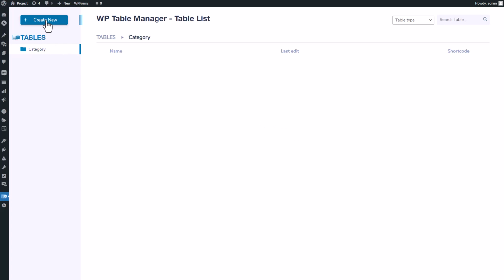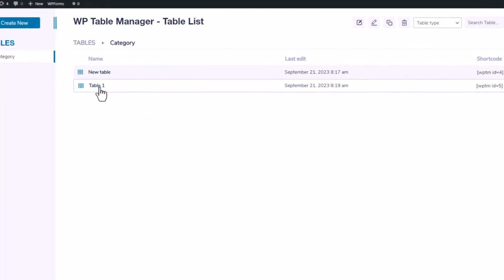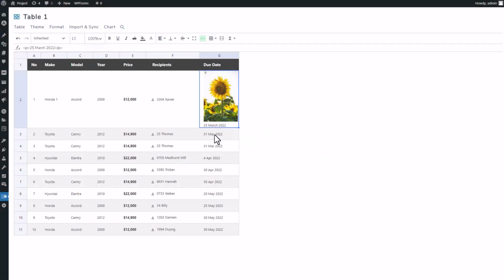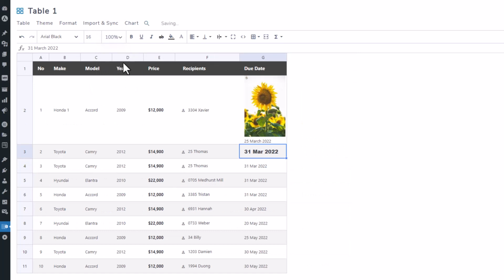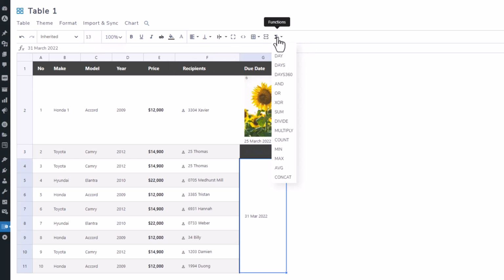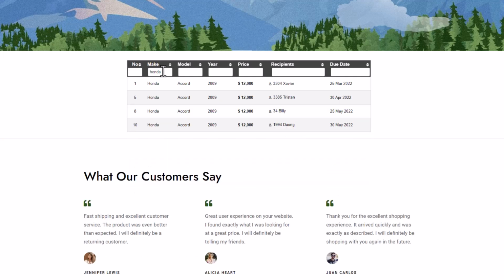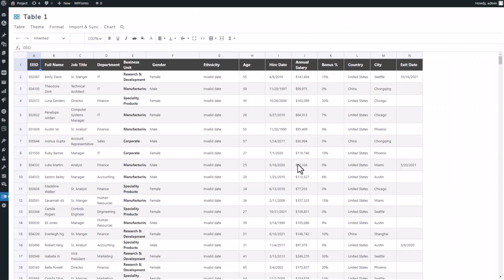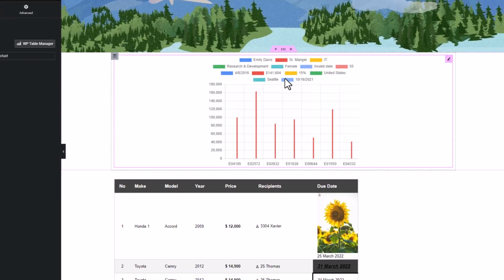WP Table Manager, WordPress excel like table editor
WP Table Manager is the only WordPress table editor plugin that offers an interface similar to Excel for easy table editing. Let's explore!

The plugin will help to handle spreadsheet management in your WordPress, including data management, calculations, and dynamic content creation.

In this video, you'll discover the ease of data management using WP Table Manager. You'll learn how to create and edit tables, insert tables into content, apply table themes, use sort and filter options, import & synchronize with Excel files, explore responsive settings, and data visualization.

What's more?
💥 This plugin supports popular third-party integrations, simplifying your work!
💥 Integration with popular page builders like Elementor and DIVI, offering custom widgets for table content.
💥 Compatible with WooCommerce, along with various other plugins and themes.
💥 HTML cell editing and synchronization with Excel, Google Sheets, and Office 365.

Managing and visualizing data has never been this simple!

🕘 Timestamps:
00:00 Intro: WordPress Excel-like table editor
1:29 Create a new table and edit it
3:14 The table manager editor toolbar
5:07 Insert table in WordPress content and apply table themes
5:26 Table sort and filter options
6:05 Responsive table options
6:37 Excel file import & synchronization
7:29 Create chart from table data
8:16 Plugin prices and integration
8:55 Conclusion